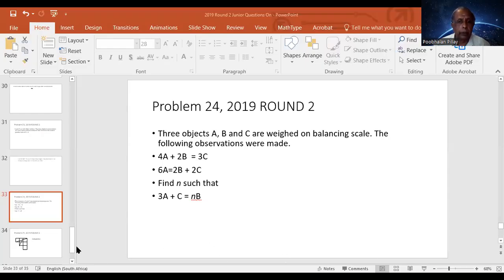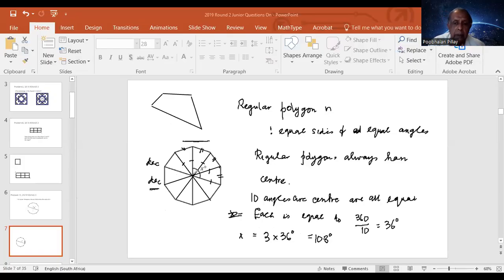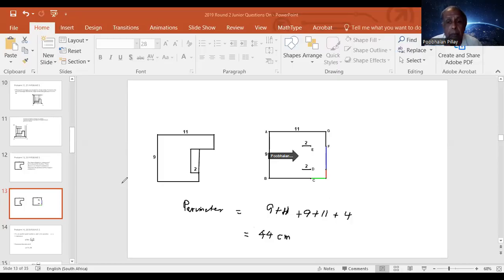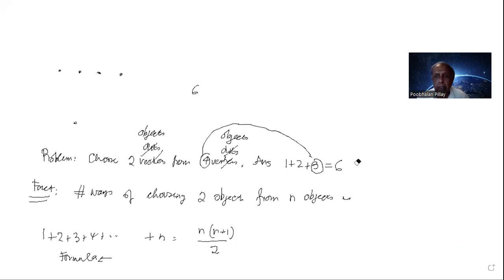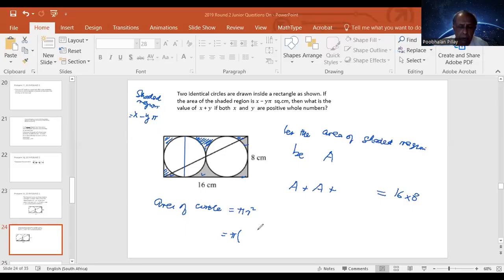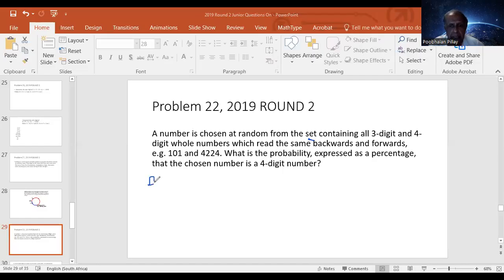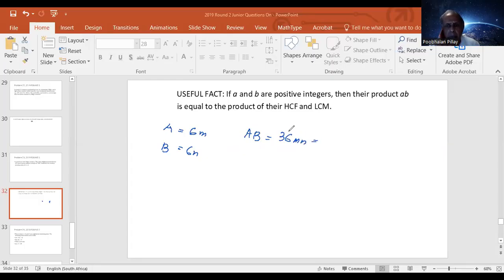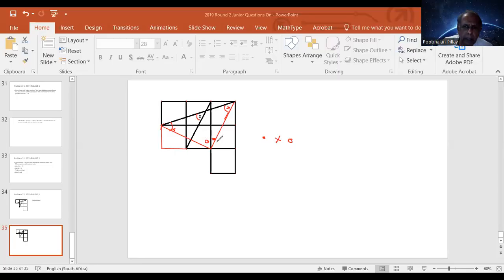SA Mathematics Olympiad 2019 – Junior Round 2 Solutions (Questions 1-25)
Complete worked solutions to the SA Mathematics Olympiad 2019 – Junior Round 2 (Questions 1–25).

This video provides clear, step-by-step explanations to help learners prepare for the South African Mathematics Olympiad (SAMO) and strengthen advanced problem-solving skills.

Paper: 2019 Junior Section – Second Round
Section: Part A (3 marks each), Part B (4 marks each) and Part C (5 marks each)

Questions covered in this video:

Question 1: Simplify the expression shown in the paper.

Question 2: The sketch shows identical cubes stacked into a corner. How many cubes are there in the stack?

Question 3: 𝐴𝐵𝐶 is a straight line. Determine the value of 𝑥.

Question 4: Calculate 20% of 20.

Question 5: Evaluate the nested radical expression shown in the paper.

Question 6: What percentage of the diagram is shaded?

Question 7: The ratio of boys to girls in a school is 20:19. If there are 117 pupils in the school, how many girls are there?

Question 8: How many paths are there from 𝐴 to 𝐵 if you can only move downwards and to the right?

Question 9: If 𝑥 and 𝑦 are two different positive whole numbers such that  𝑥𝑦 =𝑦𝑥, find the value of 𝑥 + 𝑦.

Question 10: A regular decagon is shown. Determine the value of 𝑥.

Question 11: The pattern shown contains consecutive odd numbers. What is the value of 𝑛 if the sum of the numbers in row 𝑛 is 1000?

Question 12: 18 identical rectangles are arranged as shown. Determine the area of rectangle 𝐴𝐵𝐶𝐷 in cm² if the length of the bold path from 𝐴 to 𝐷 is 36 cm.

Question 13: The shape alongside is composed of horizontal and vertical lines. The distances shown are in centimetres. Determine the perimeter of the shape in centimetres.

Question 14: For any positive whole numbers 𝑎 and 𝑏, the operation 𝑎 ⊙ 𝑏 is defined as 𝑎2 +𝑏 2. Determine the value of 𝑥 if 𝑥 ⊙ 19 = 70.

Question 15: The diagram shows two parallel lines with six points indicated. How many triangles can be drawn with their vertices chosen from these six points?

Question 16: A hiker leaves home and walks south for 1 1/2 hours, west for 2 hours, breaks for a 20-minute lunch, then walks directly home along a straight line. Assuming the hiker always walks at the same speed, for how many minutes was the hiker away from home?

Question 17: There are 367 pupils in a school hall. What is the probability, expressed as a percentage, that two of them have their birthday on the same day?

Question 18: Determine the value of 𝑘 if...

Question 19: Two identical circles are drawn inside a rectangle as shown. If the area of the shaded region is 𝑥 − 𝑦𝜋cm², what is the value of 𝑥 + 𝑦 if both
𝑥 and 𝑦 are positive whole numbers?

Question 20: Determine the units digit of...

Question 21: Athletes 𝐴 and 𝐵 run at constant speeds in opposite directions around an athletics track. They begin at the same time from the same point. For every 2 laps that 𝐵 completes, 𝐴 completes 3 laps. How many times do they pass each other during 𝐴’s first 10 laps?

Question 22: A number is chosen at random from the set containing all 3-digit and 4-digit whole numbers which read the same backwards, for example 101 and 4224. What is the probability, expressed as a percentage, that the chosen number is a 4-digit number?

Question 23: 𝐴 and 𝐵 are both 2-digit numbers. They have a Highest Common Factor of 6 and a Lowest Common Multiple of 180. Determine the smallest possible value of 𝐴 + 𝐵.

Question 24: If the first two scales below are balanced, how many 𝐵’s should replace the question mark to balance the third scale?

Question 25: A grid is made up of six equal sized squares. Determine the value of 𝑥.

Unfortunately some questions were skipped.

Timestamps:

3:40 Question 5
5:26 Question 6
8:25 Question 8
13:43 Question 10
21:10 Question 11
27:19 Question 12
33:19 Question 13
39:06 Question 14
45:04 Question 15
57:10 Question 16
1:04:24 Question 17
1:08:28 Question 19
1:16:23 Question 20
1:20:55 Question 21
1:30:50 Question 22
1:39:48 Question 23
1:53:15 Question 24
2:01:03 Question 25

This video forms part of the SA Mathematics Olympiad Junior Round 2 Solutions series (2018–2025).

• SA Mathematics Olympiad (Junior & Senior)
• Round 1, Round 2 and Round 3
• Team Round Solutions